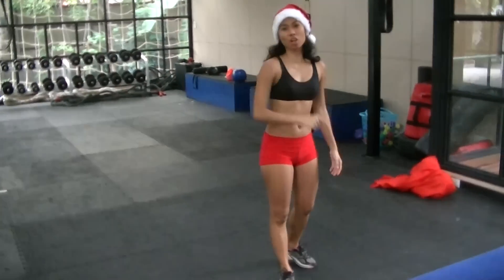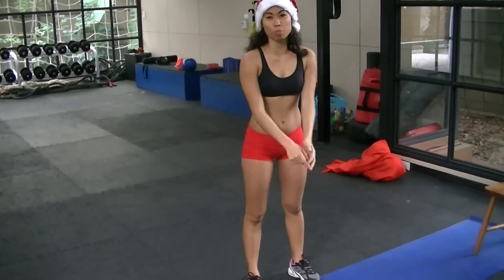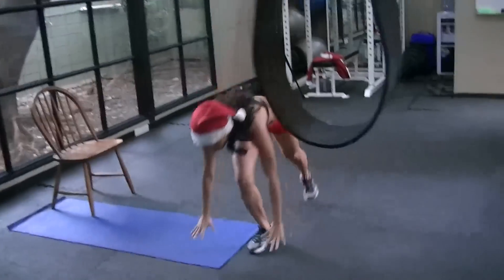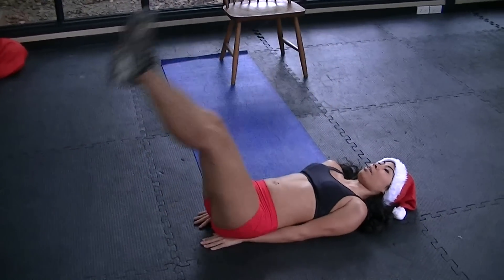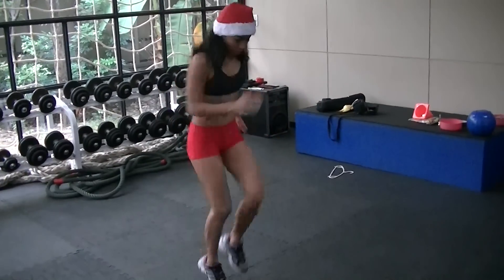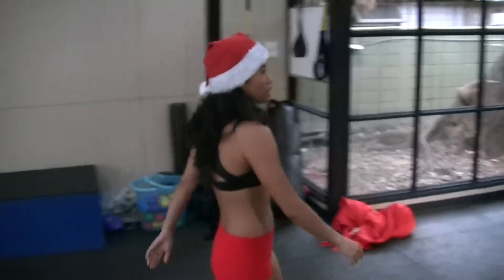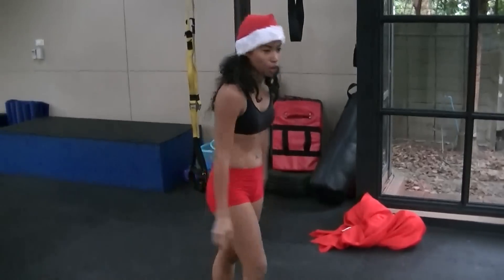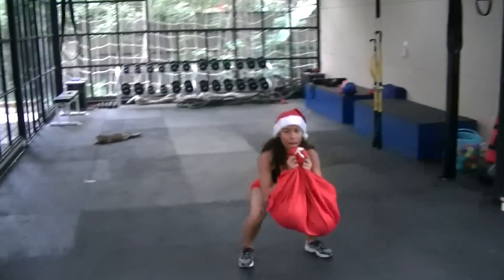Day 7 of the Maxfit 12 Days of Fitness Program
"Frosty the Snowman" Theme
Round1: 5 reps per exercise
Jumping jacks, hi knees, squats. xtreme jacks, ankle walk, push ups, leg swings, walking lunges, fast feet.

Round 2: 60 secs per exercise
• Santa bag squat jump
• Walking lunge rotation
• Push up
• One leg bridge
• Super crunch
• Front squat back lunge
• plank